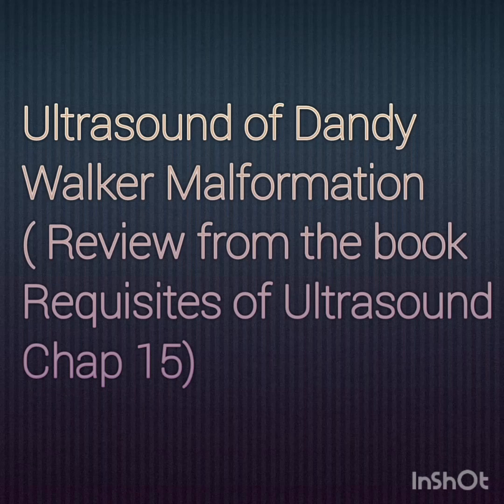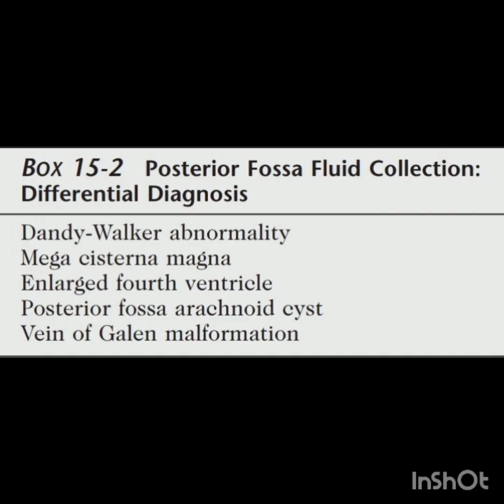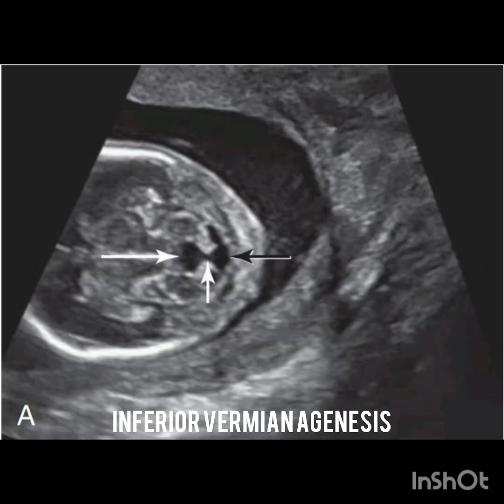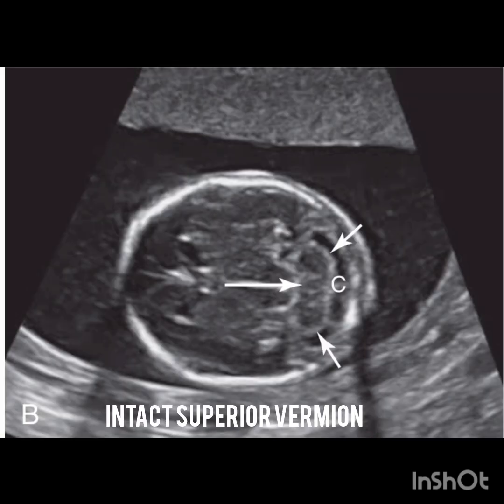Ultrasound of Dandy Walker Abnormality ( from the book Requisites of Ultrasound Chap 15)